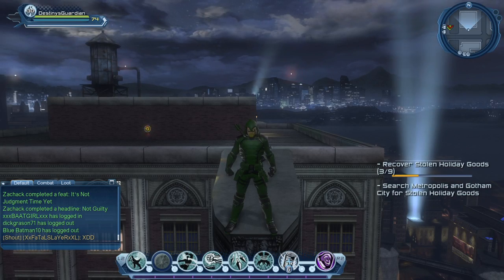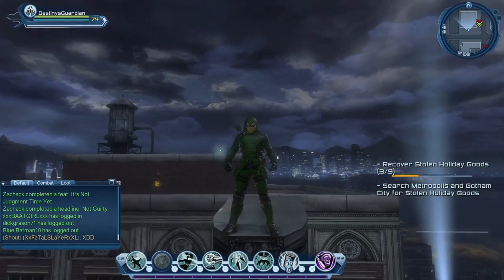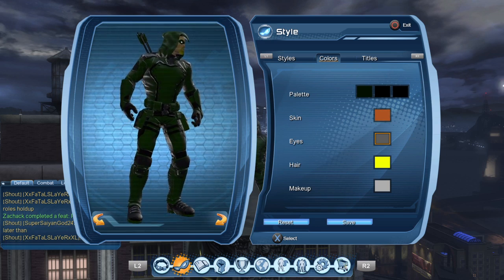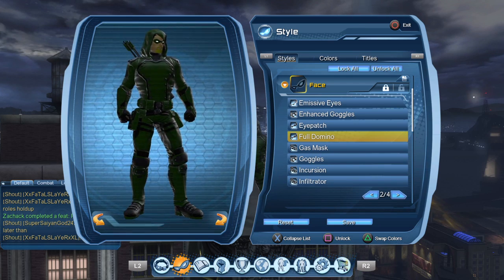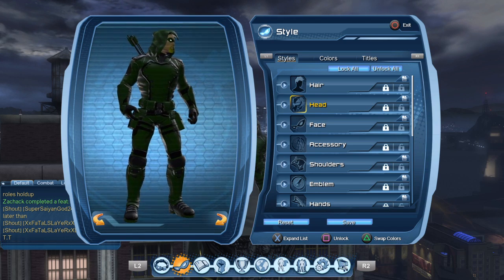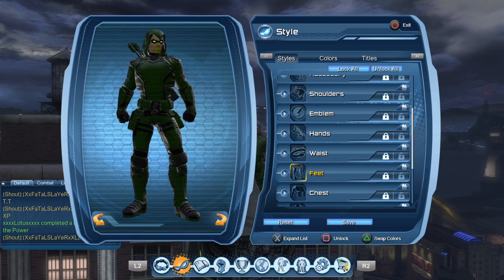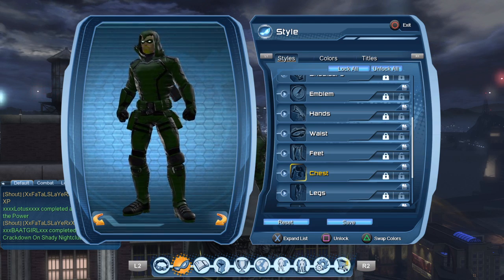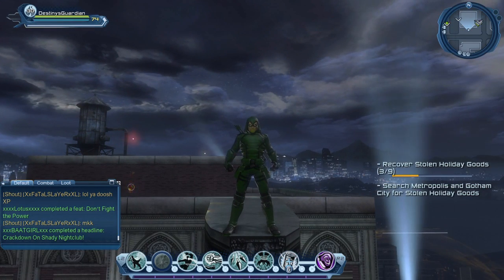DCUO Custom Green Arrow Style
In this video I show you my custom Green Arrow style that I made. I hope you guys and gals enjoy